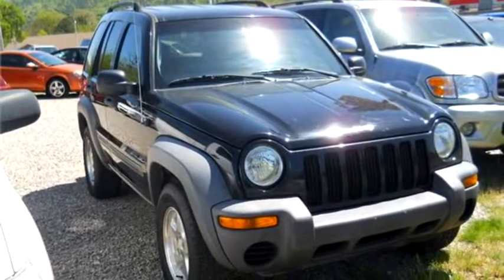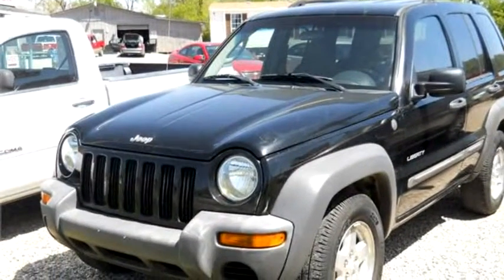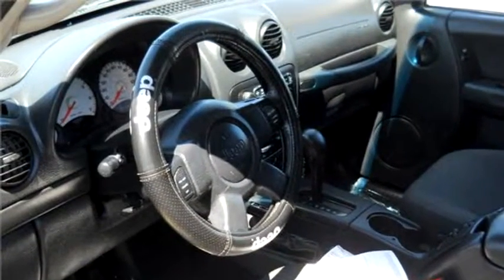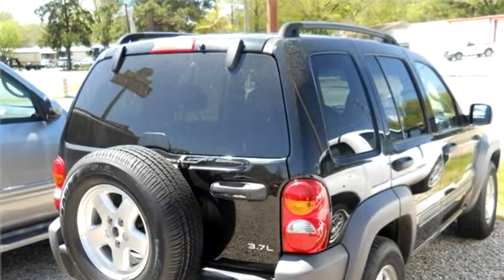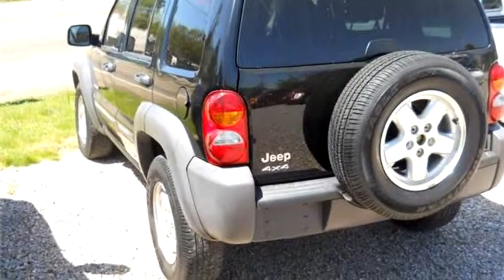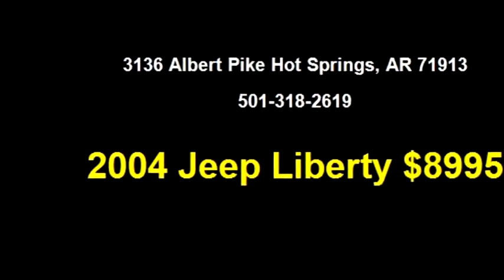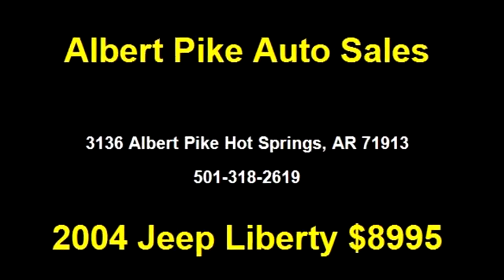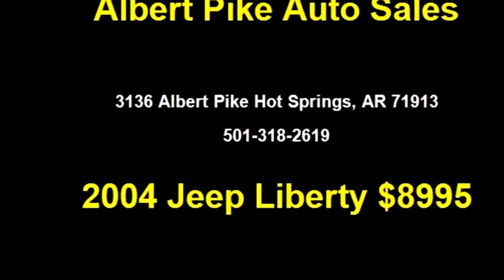2004 Jeep Liberty $8995 501-318-2619 by Albert Pike Auto Sales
2004 Jeep Liberty , , $8995, 101422 Miles , Albert Pike Auto Sales, check more inventory from this dealership 3136 Albert Pike Hot Springs, AR 71913 , , Automatic, 4 wheel drive, Ext Color: Black, Int Color:Charcoal, Body Style: Sport Utility Vehicle, Engine Size: 3.7L V6 SOHC 12V (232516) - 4/18/2016 10:44:37 AM - 4/7/2016 12:55:07 PM.